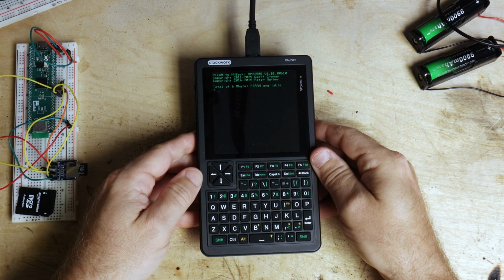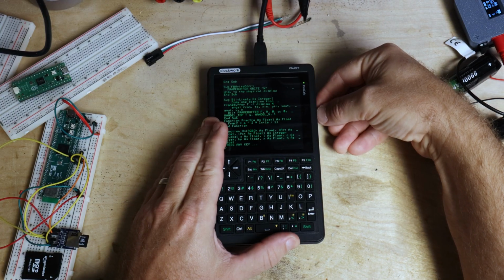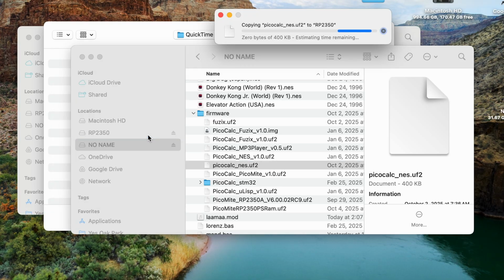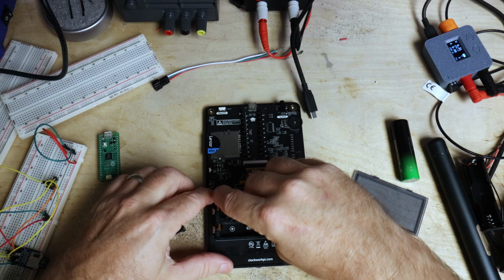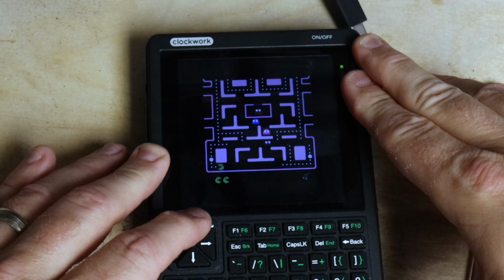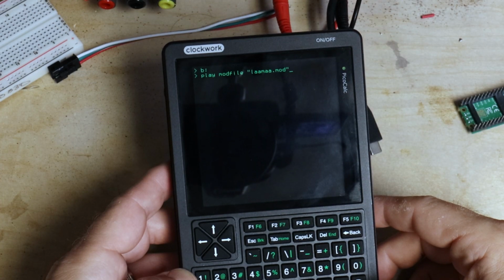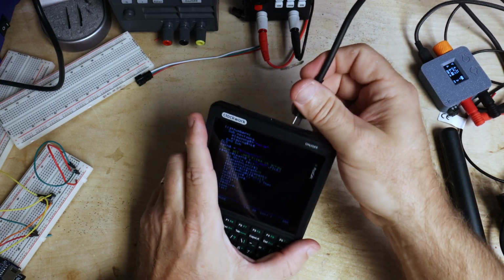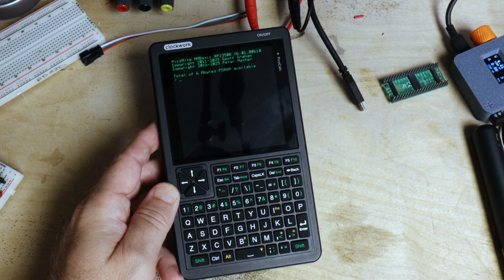PicoCalc - A modern hand-held retrocomputer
The PicoCalc is a modern, hand-held computer with some serious retro vibes. Powered by the Raspberry Pi Pico and the PicoMite MMBasic operating environment, you can code like it’s 1985 all over again, but without the 30lb CRT.

Almost every day it seems a new firmware is announced that targets the PicoCalc hardware. There’s an NES emulator, MicroPython, Lisp, a Unix-like environment, an MP3 player and more.

Contents:
00:00 Introduction
01:00 File system
01:40 Mandelbrot Basic demo
02:00 MMEdit full screen editor
03:00 Laamaa demo
04:10 Flashing firmware
05:48 NES emulator fail!
06:00 Disassembly and internals
08:00 Display breakage issues
08:57 Re-assembly
09:50 NES emulator success! Ms Pacman and retrogaming
11:08 Other firmwares
12:00 Open source firmware
12:30 Hackable hardware
14:35 Build in .mod and .mp3 player
15:20 Overall physical impressions
15:47 Screen sharing via USB terminal
17:00 Summary and conclusions